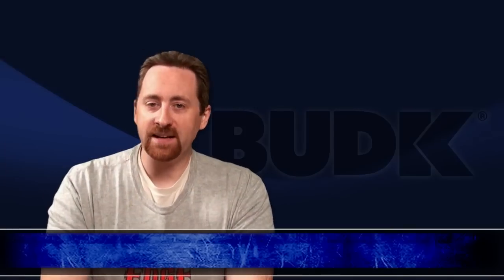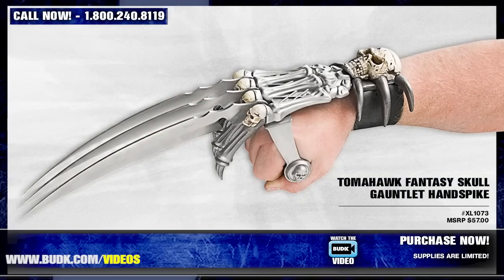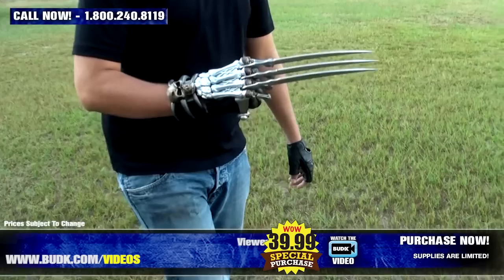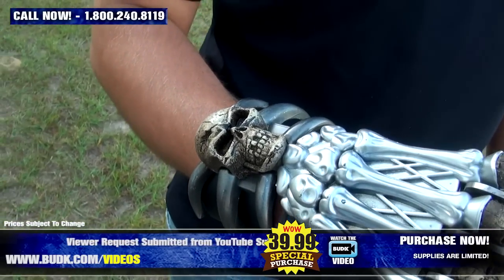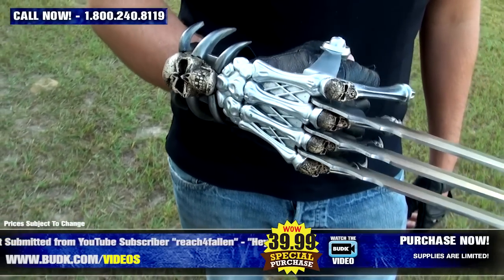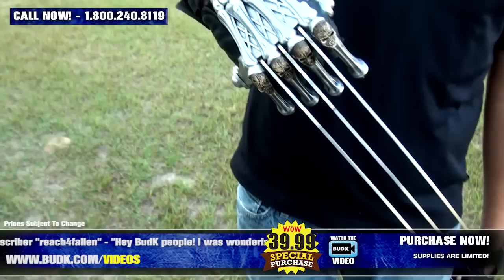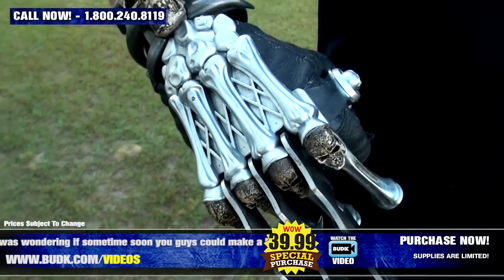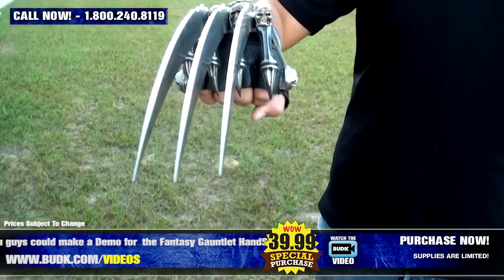Tomahawk Fantasy Skull Gauntlet Handspike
With this gauntlet strapped to your arm there is no question you are the man in charge! The three piercing spikes stretch 11 1/2" long and are constructed from solid stainless steel. The palm cover is cast metal construction with unique details down to each bone". With an overall length of 17", this monstrous handspike will not only protect your grip but will send your foes running in the other direction.
XL1073